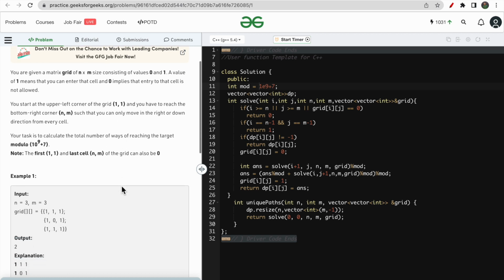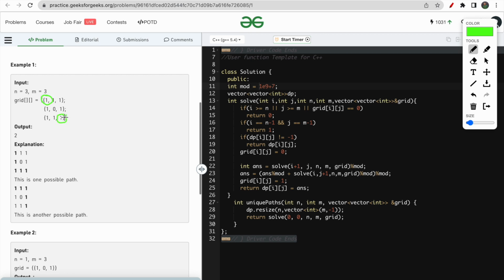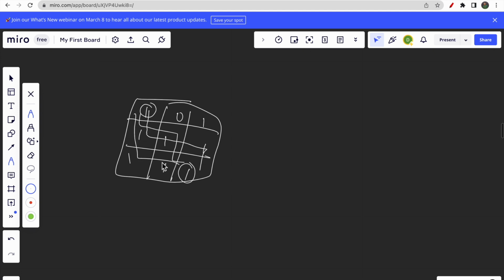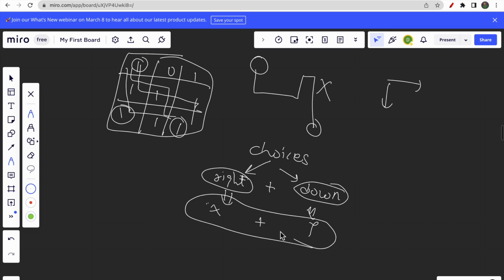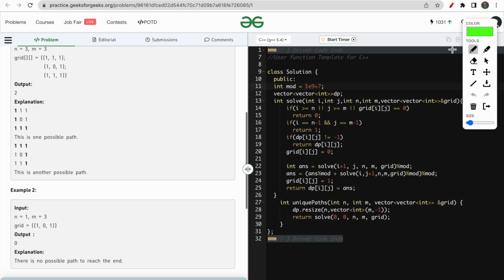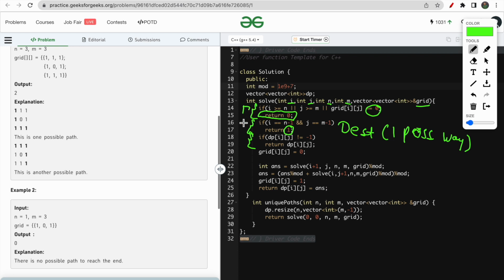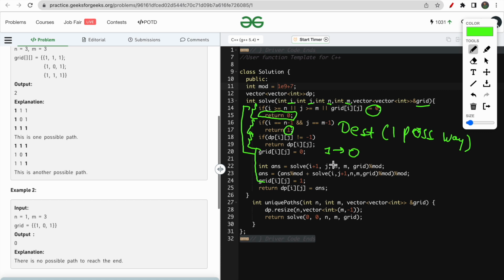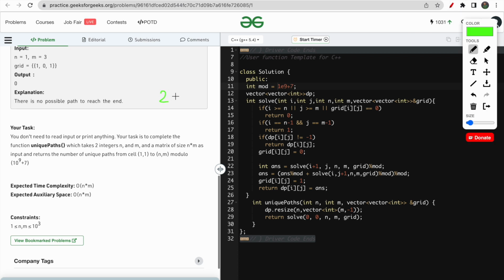Unique Paths in a Grid | Dynamic Programming | GDG Problem of the Day | GFG POTD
0:00​ - Question Understanding
1:40 - Approach
3:50 - Coding
6:35 - Complexities